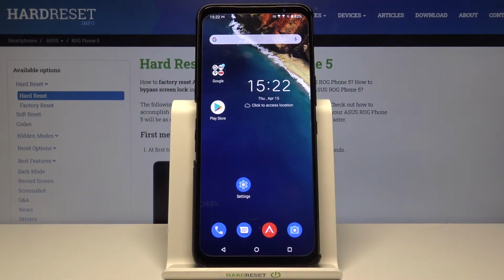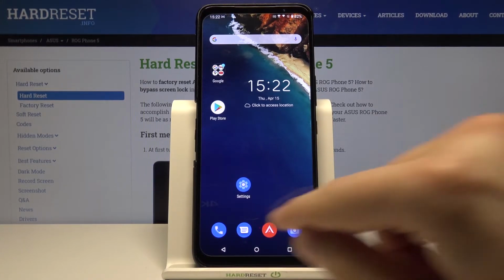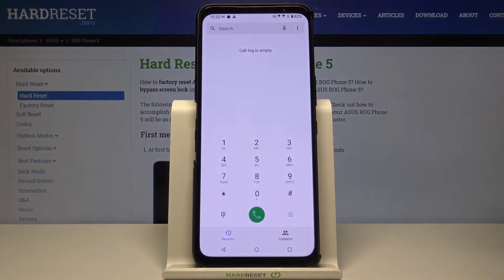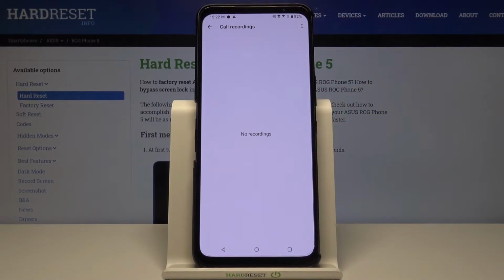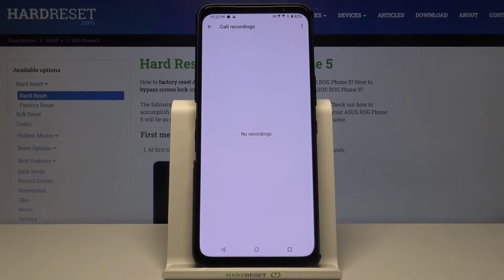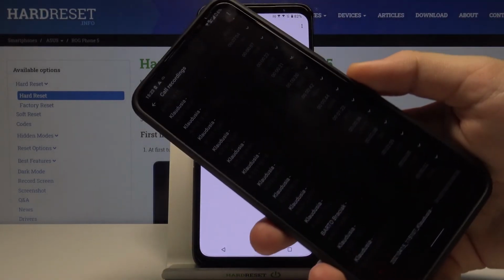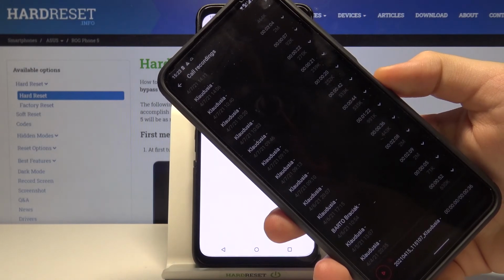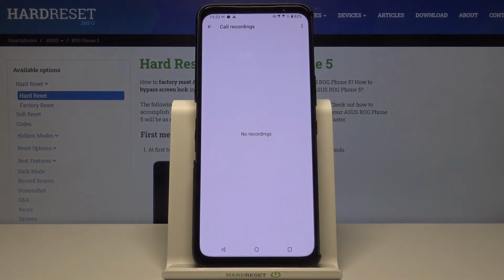How to Find Recorded Calls in ASUS ROG Phone 5 – Locate Recorded Calls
Learn more info about ASUS ROG Phone 5:
If you want to know where the list of all recorded calls in your ASUS ROG Phone 5 is located, open this tutorial and follow our instructions. Thanks to us you will be able to listen to all recorded calls on your ASUS device. Also, learn how to remove unnecessary recorded calls from your smartphone.

How to find recorded calls in ASUS ROG Phone 5? How to locate list of recorded calls in ASUS ROG Phone 5? How to hear recorded calls in ASUS ROG Phone 5?